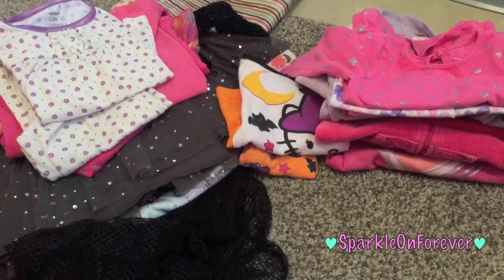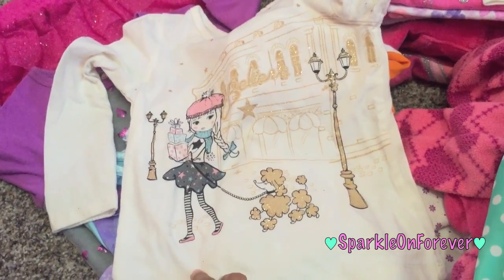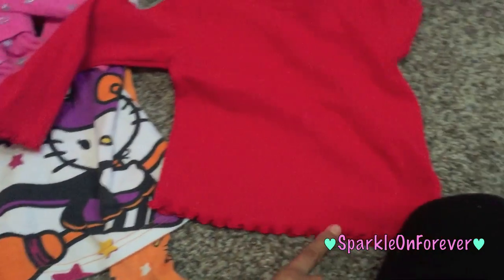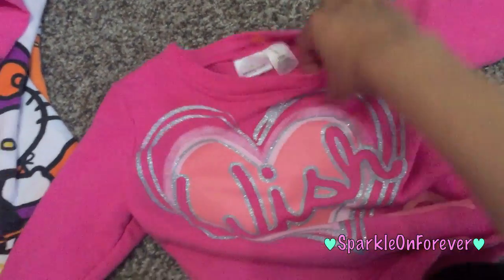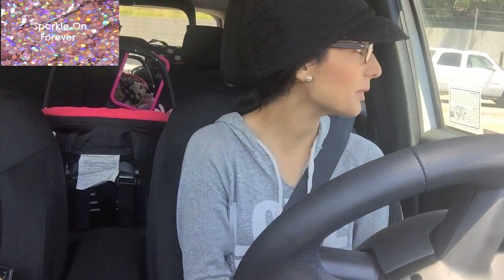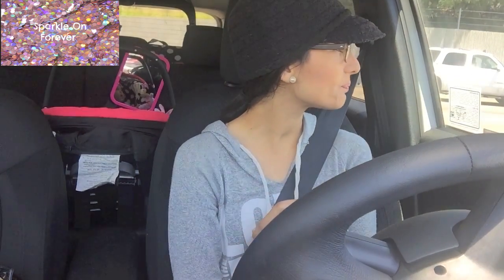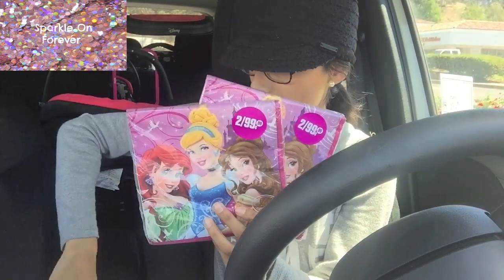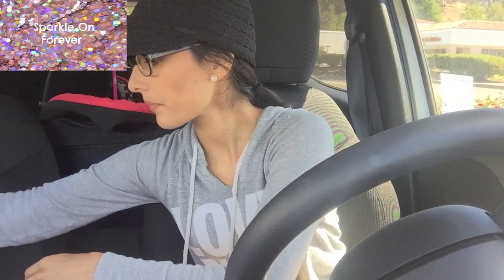Sparkle On Forever Vlog: 99 Cent Store Haul & More!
Hi guys! Today I thought  I would bring you along! I have missed you terribly! Thank your for your continued friendship and support! I love you oh so much! xoxo

Pen Pals:
Sparkle On Forever

Dear lovelies, you're the reason why my videos are made♡